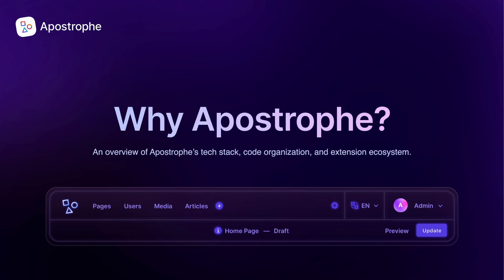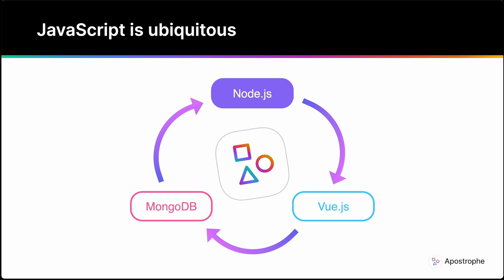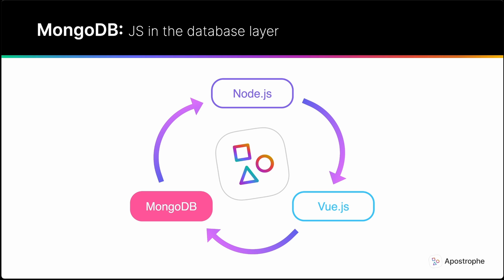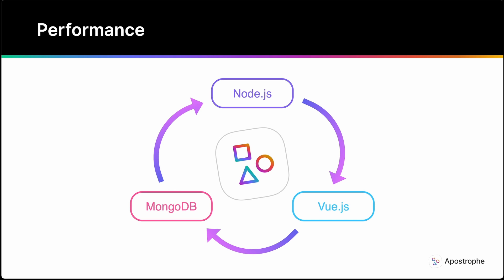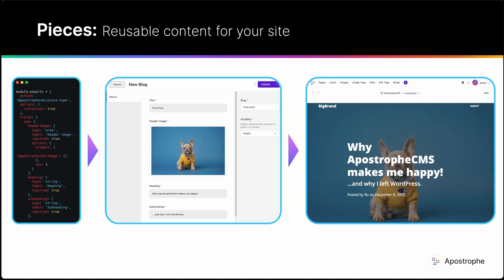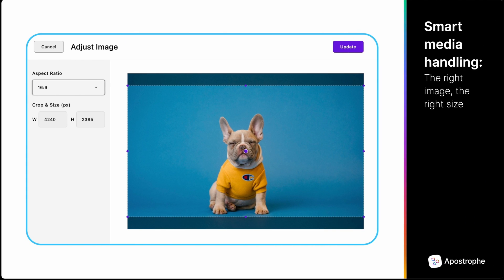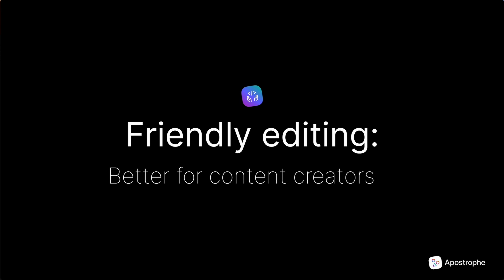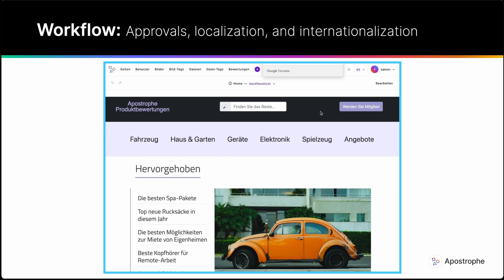Apostrophe Tutorials | Why Apostrophe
In this video, we dive deep into ApostropheCMS, the JavaScript-powered content management system designed to simplify and accelerate modern CMS development. Built on Node.js, Vue.js, and MongoDB, ApostropheCMS is the solution for developers and content creators looking for a fast, scalable, and efficient platform.

💡 Key Highlights:
▪️ JavaScript Everywhere: From the server-side with Node.js to the UI powered by Vue.js and a MongoDB database, ApostropheCMS eliminates context switching for developers.
▪️ Headless or Traditional CMS: Flexibility to use Apostrophe as a headless CMS or a fully-featured website builder.
▪️ Performance Optimization: Leverage modern JavaScript features, MongoDB, and a fast, seamless experience.
▪️ Reusable Content Types: Streamline development with DRY principles using Apostrophe’s pieces and widget modules.
▪️ Responsive Design Made Easy: Smart media handling ensures the best visuals across devices.
▪️ Scalable CMS for High-Traffic Sites: With cloud hosting integrations and modular extensibility, ApostropheCMS grows with your needs.
▪️ Content Creator-Friendly: Intuitive in-context editing tools make creating and managing content effortless.

Timestamps
0:00 - Introduction
0:30 - One Programming Language
2:53 - Performance
3:36 - Features